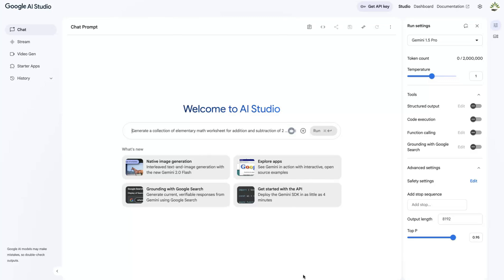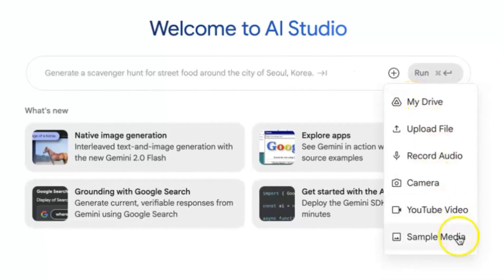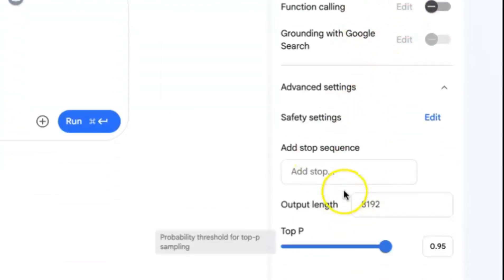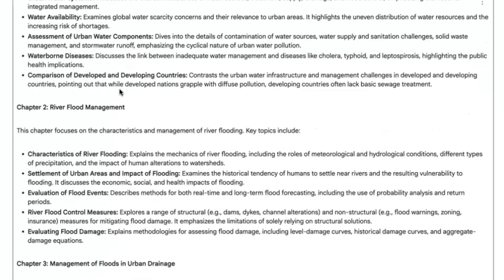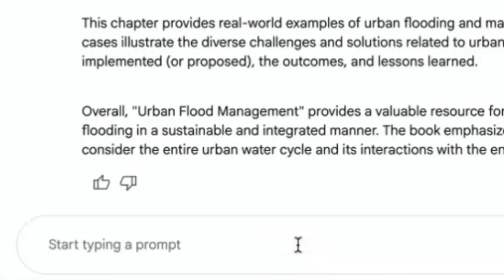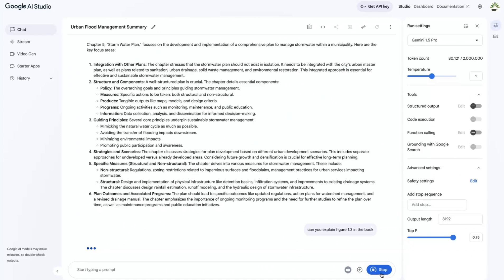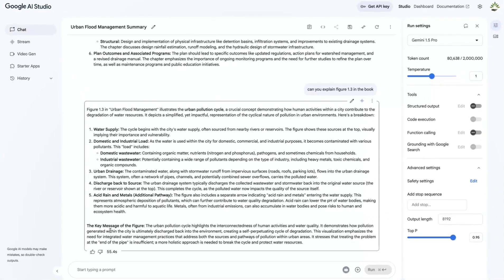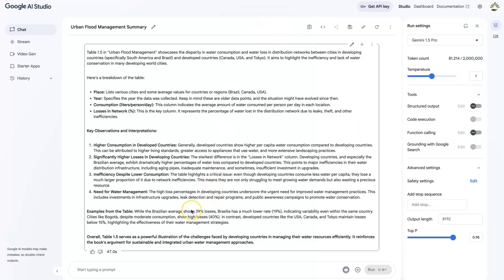How To Summarize Any Book for Free in Minutes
✅How To Summarize Any Book for Free in Minutes 👇👇@epicmentorship

💠Discover how to summarize a book for free using simple and effective AI tools. This step-by-step guide shows you how to condense long texts, novels, or research materials into clear, concise summaries without missing the key points. Perfect for students, researchers, and busy professionals who need quick insights from large books. Whether you’re preparing for exams, writing reports, or just saving time, this method will help you capture the essence of any book instantly. Learn the fastest way to transform long reads into easy-to-digest summaries—completely free!